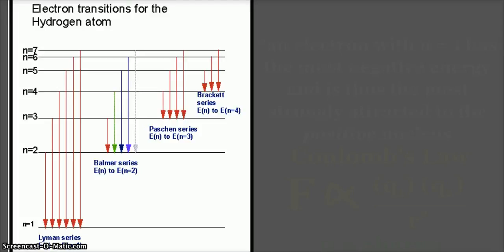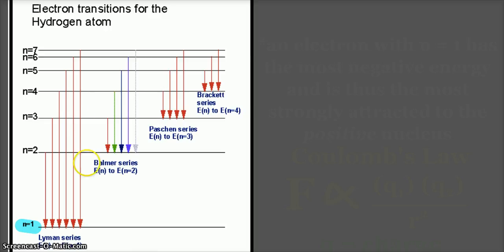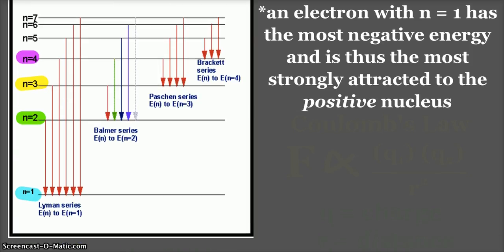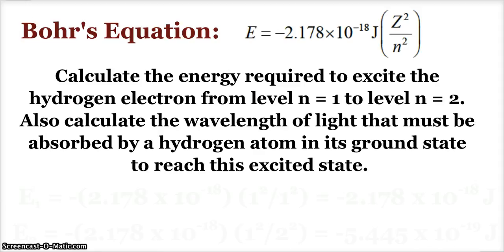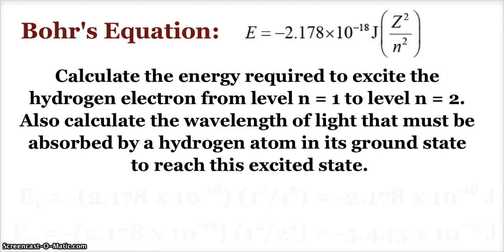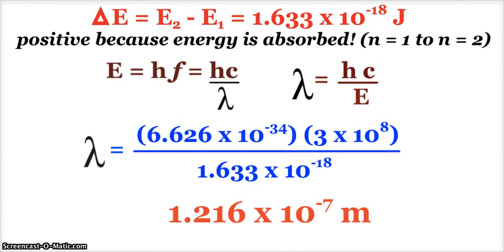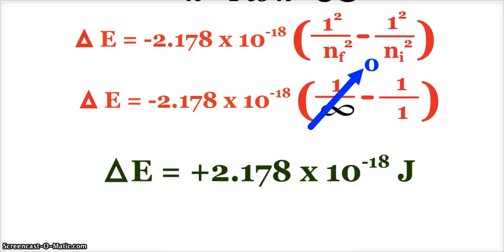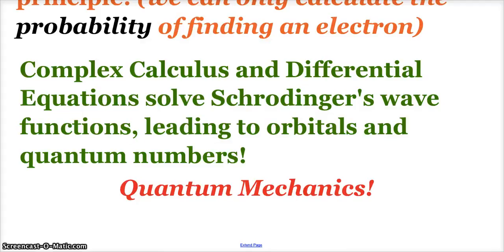AP Chemistry Continuation of Introduction to Atomic Structure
This video talks about Bohr's work with the Hydrogen atom and calculations involving Bohr's equation and 1 electron species. Then a brief "where do we go from here" finishes the video. Again, this video highlights some parts of the packet from the National Science and Math Initiative's Rene McCormick